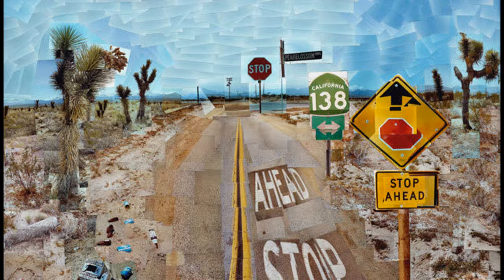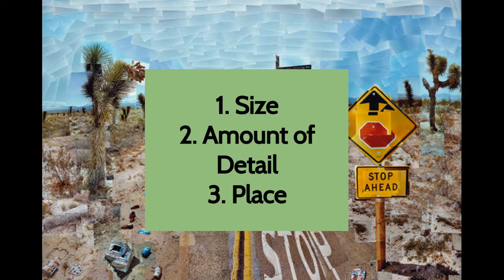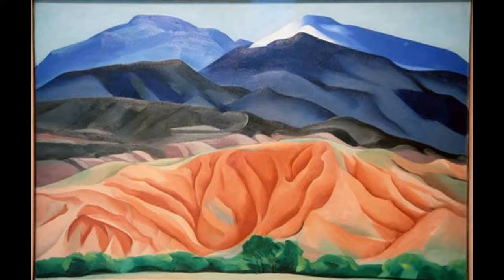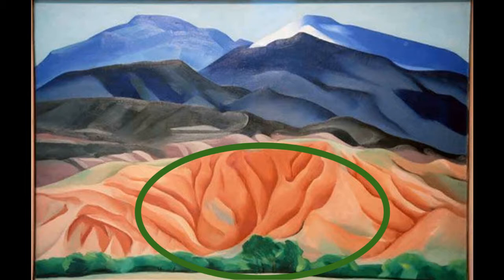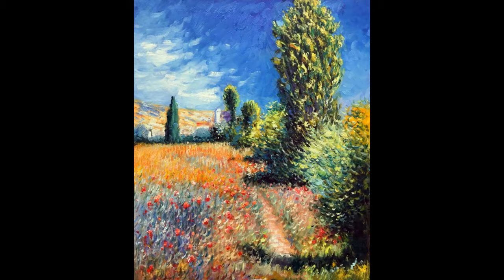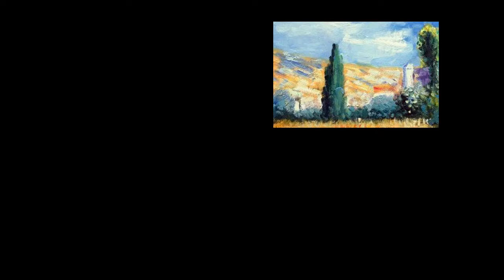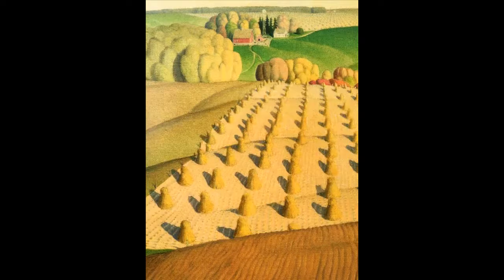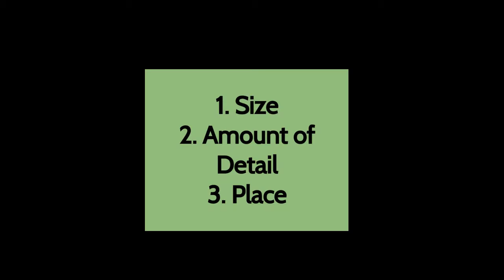Creating Distance in Landscapes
ASFM Upper Elementary Art

This video explains how artists create the effect of distance in landscapes using Size, Amount of Detail, and Place.
(Mini Lesson video)